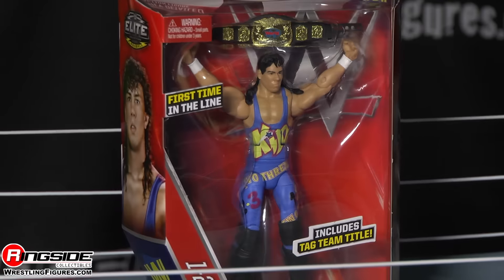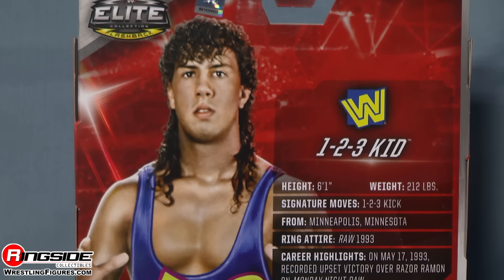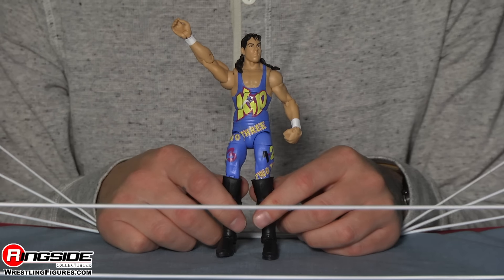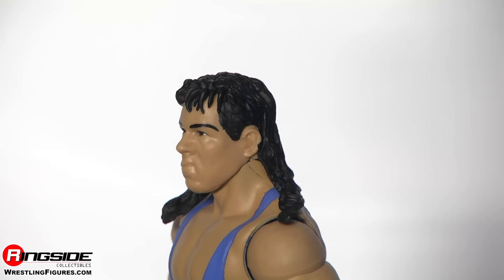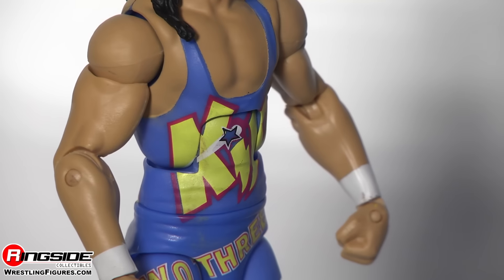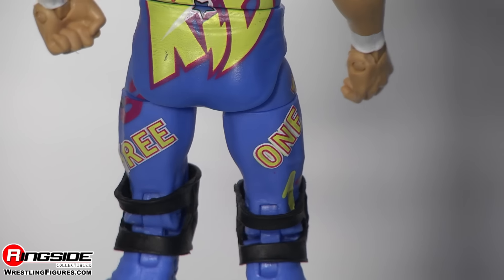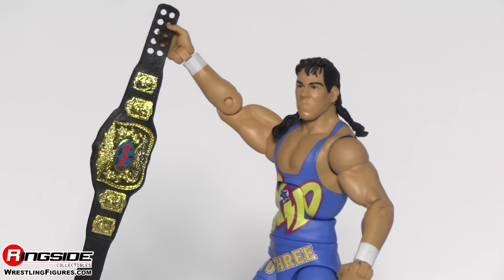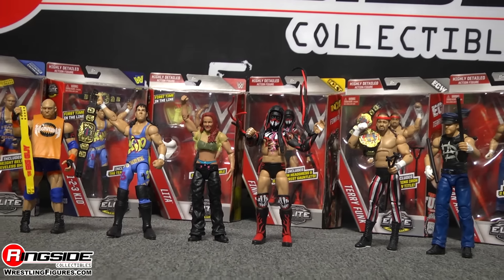WWE FIGURE INSIDER: 123 Kid - WWE Elite Series 41 Toy Wrestling Figure from Mattel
Ringside Collectibles WWE Figure Insider takes a look at, 123 Kid from Mattel WWE Elite Series 41 Toy Wrestling Action Figure from Mattel!